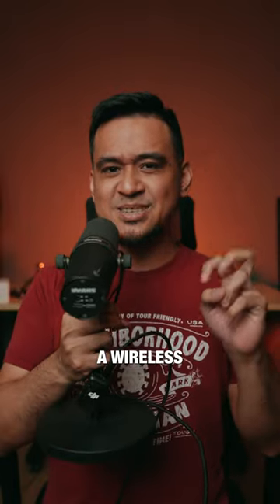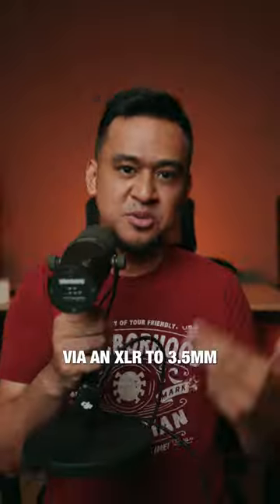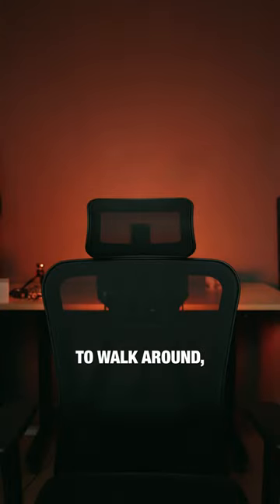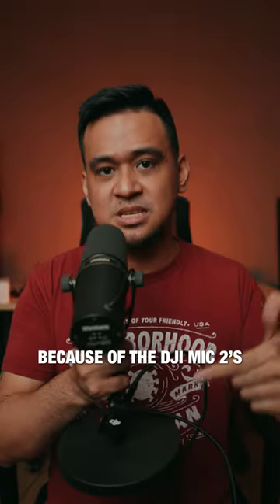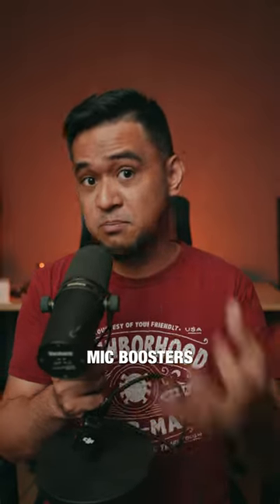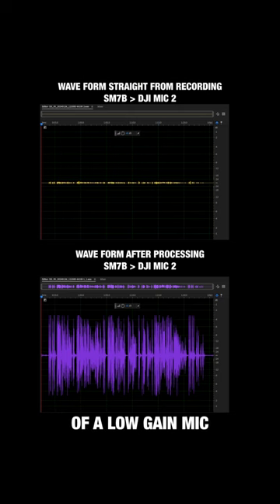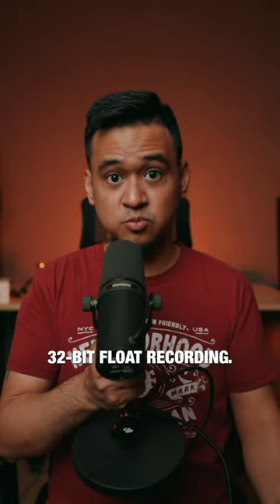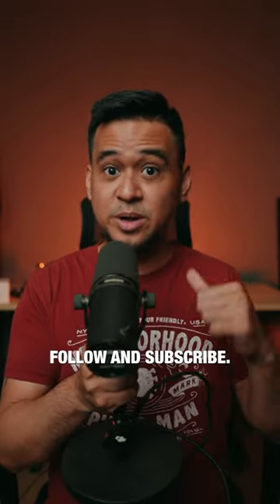A wireless Shure SM7B?! Ft. the DJI Mic 2.